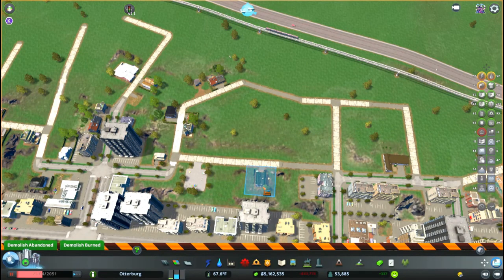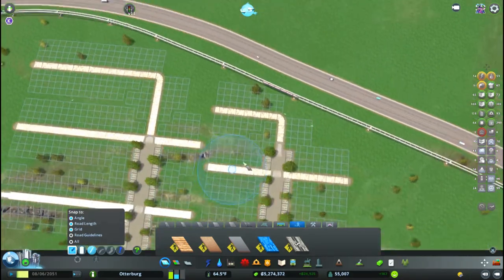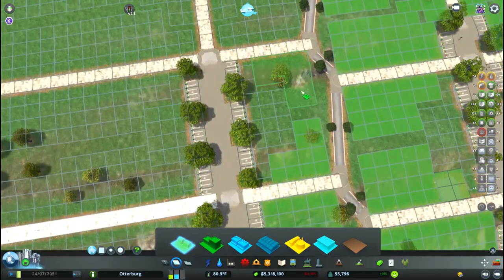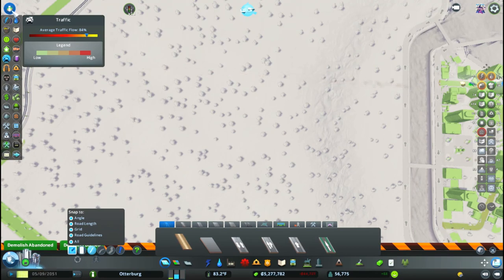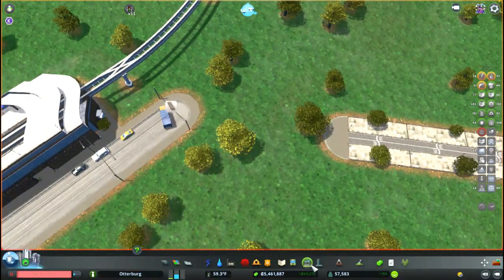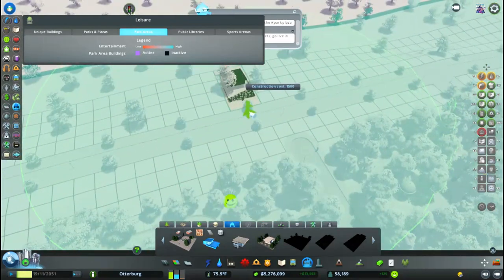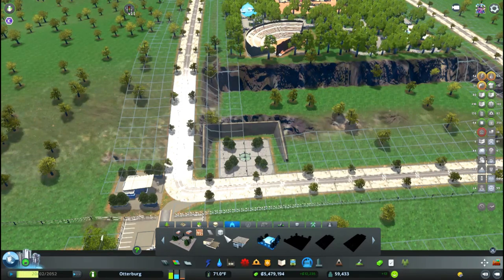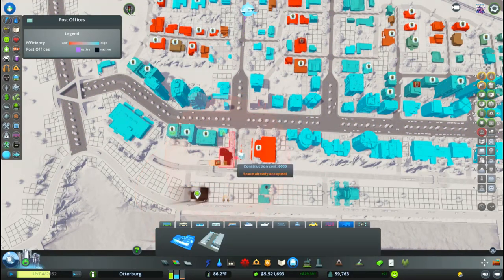Cities Skylines 9.17.20 How to Build a Tourist Area and Attract Tourists! Part 4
Now in part 4 of our project to build a tourist focused area in Otterburg, we start working on a large city park!

Chat Roulette – Single Friend
Contender – TrackTribe
Drive – TrackTribe
Funky Space Princess - Dyalla
Glitchin’ a Ride – The Whole Other
Inkling – Slenderbeats
Six O’Clock Rush – TrackTribe
Staycation - Corbyn Kites
Synergy - Geographer
Taste – TrackTribe
The Jam – Slynk & Mr Stabalina
Timeless – Slenderbeats